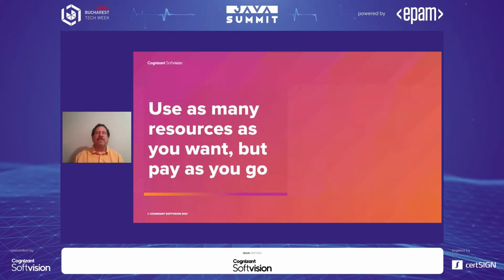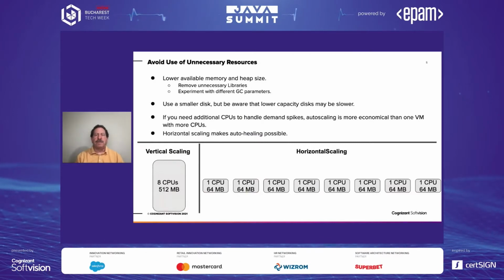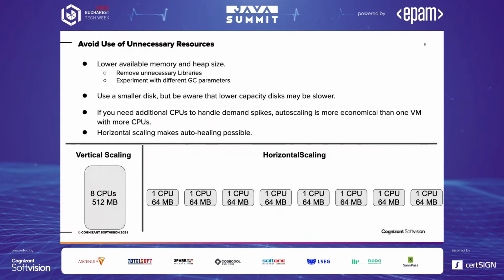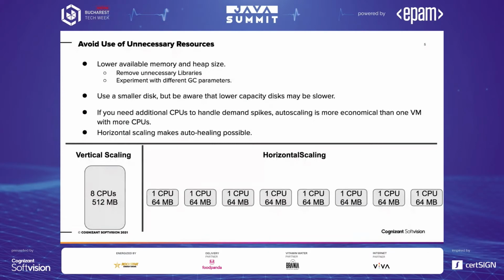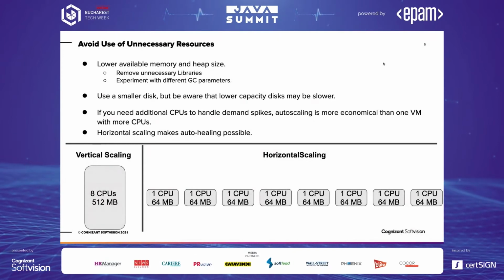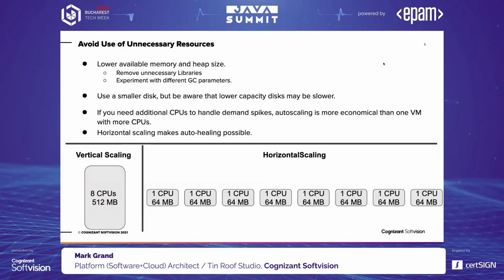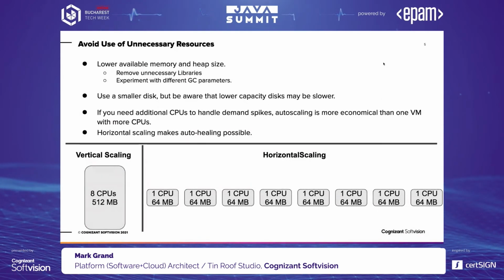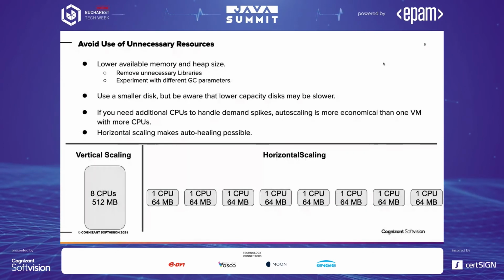Sneak Peek | Java in the Cloud with Mark Grand, Cognizant Softvision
Use as many resources as you want, but pay as you go.
Mark Grand has over 30 years of experience in software development and architecture. He has deep experience in distributed applications, the Java ecosystem and in database design.

He has worked with Java since before 1.0. He can translate English to SQL.
Mark is also a GCP Certified Professional Cloud Architect.
Mark is the author of eight books on software architecture and Java.